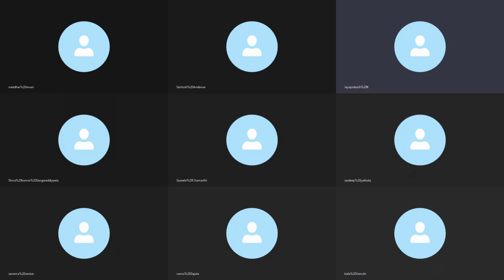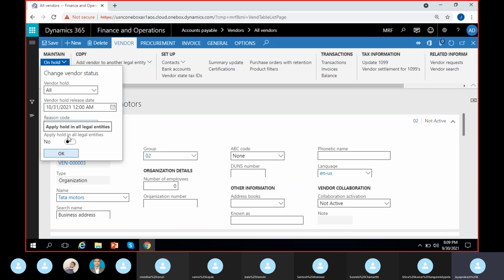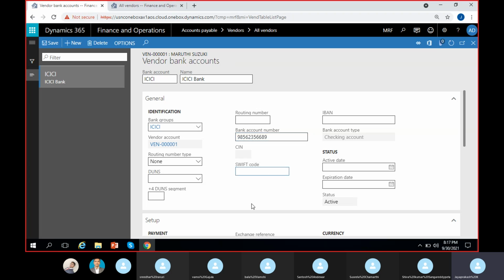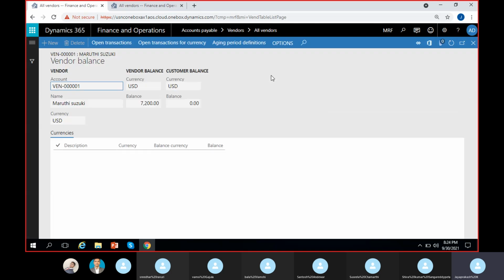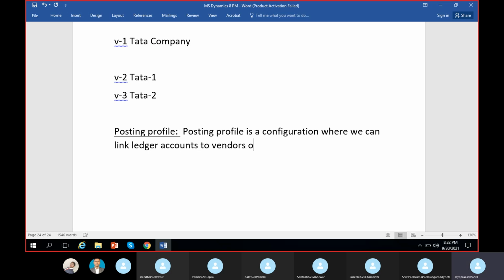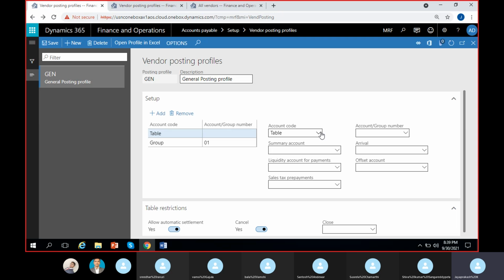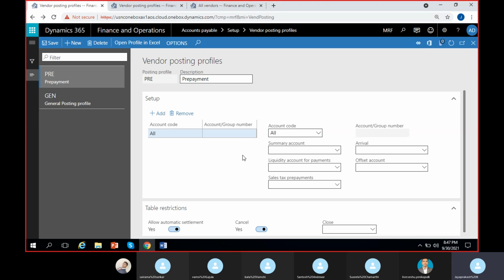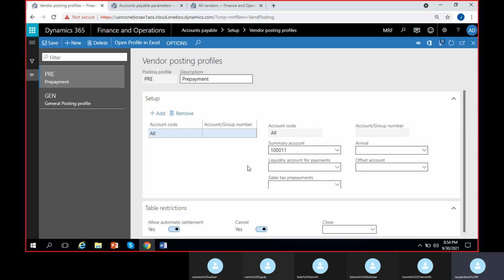43 AP Vendor Master Menu above & Posting Profile IMP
43 AP  Vendor Master Menu above & Posting Profile IMP